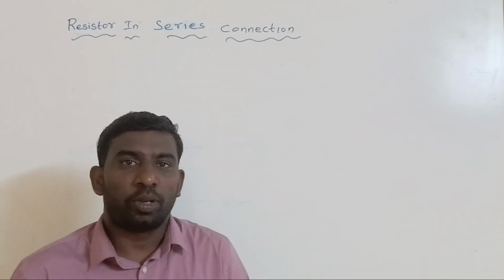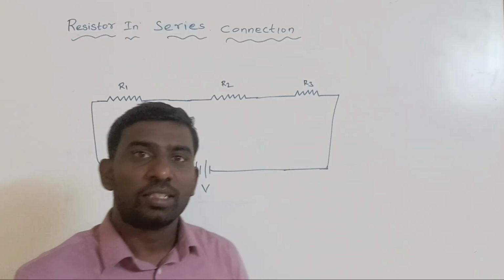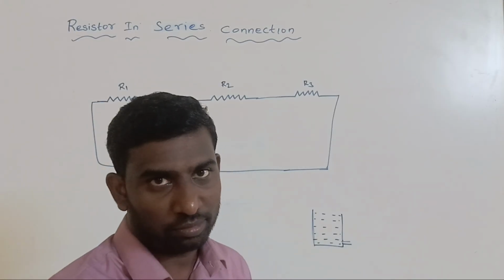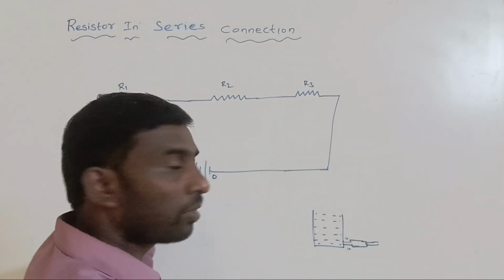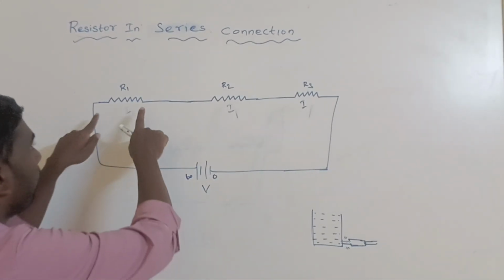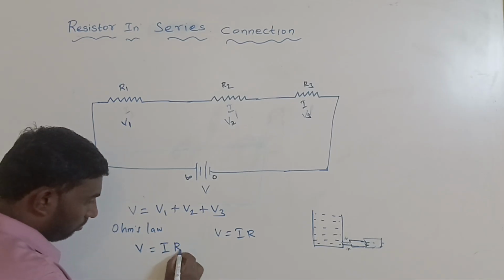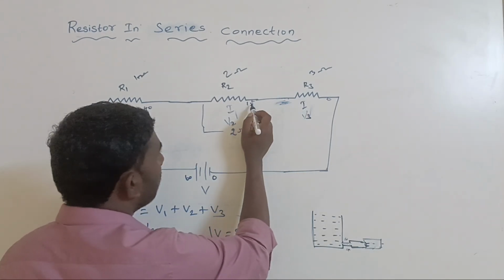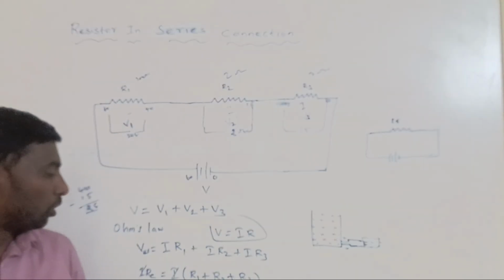RESISTOR IN SERIES CONNECTION